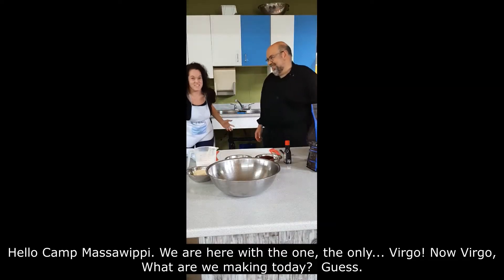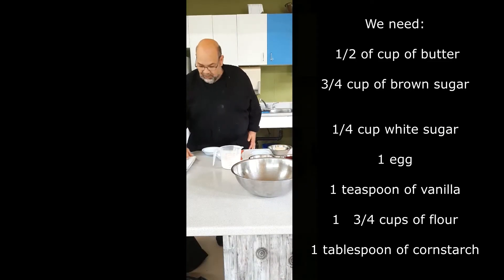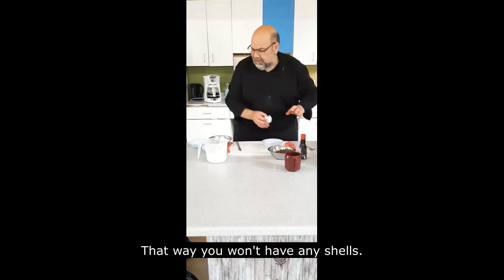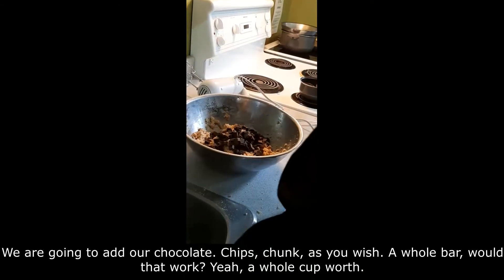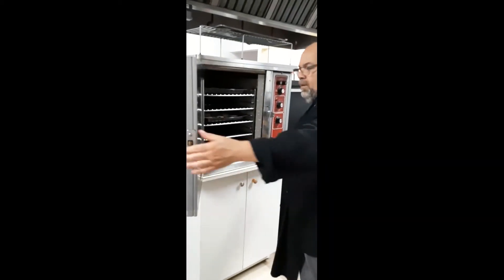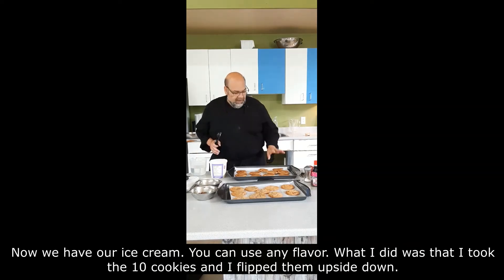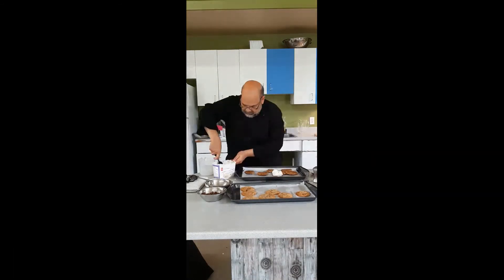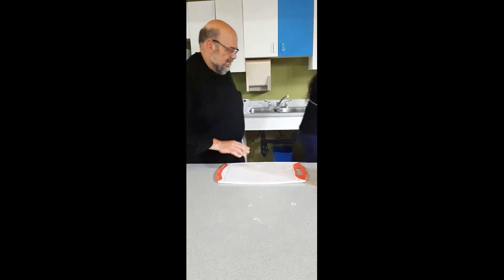Nous crions tous pour de la crème glacée! // We all scream for ice cream!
Virgo partage les secrets de ses fameux sandwichs à la crème glacée avec biscuits aux pépites de chocolat! Exclusifs et jamais partagés ... jusqu'à maintenant ...

Virgo shares the secrets behind his famous ice cream-chocolate-chip-cookie sandwiches! Exclusive and never shared...until now...